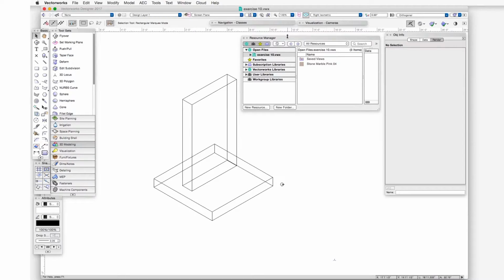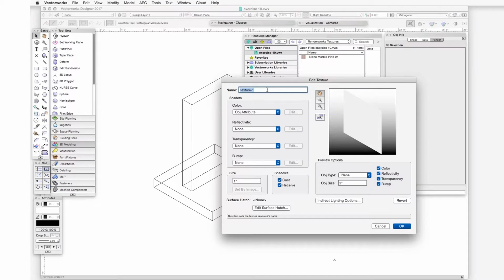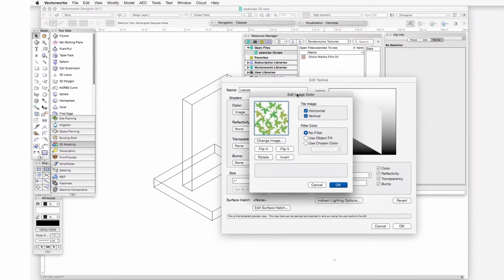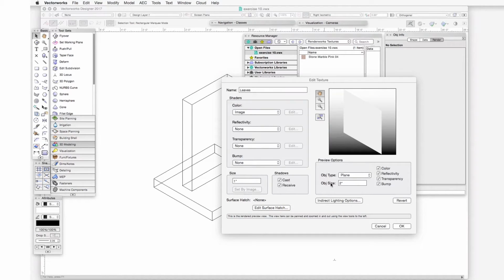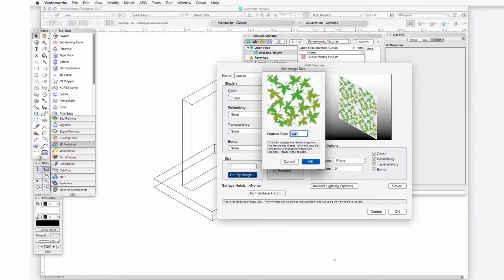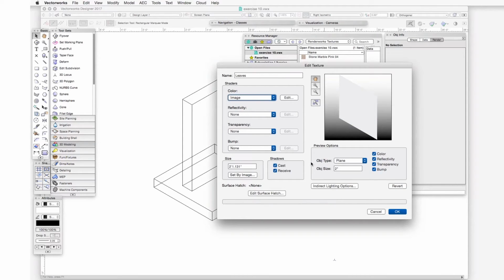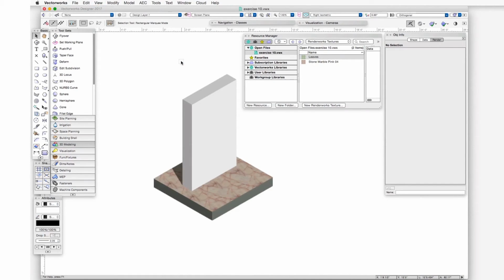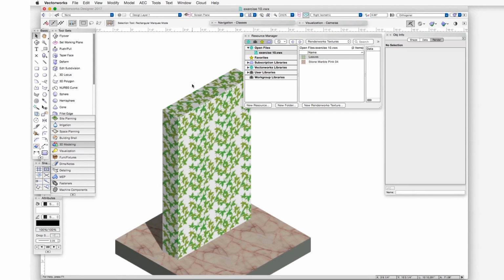Remarkable Renderworks Ep. 10: Creating Image-Based Textures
Architect and rendering expert Daniel Jansenson takes you step-by-step through the process of creating an image-based texture with Vectorworks software’s integrated Renderworks features. The next video in the series explores creating textures using the software’s built-in capabilities.

Please note that when it comes time to apply the texture, results may vary based on what part of the object is selected under the Render tab in the Object Info Palette. Also, if a wall style is used instead of a generic wall, you must edit the wall style through the resource manager instead of dragging the texture onto the wall. Another option for applying textures is to select the object you want to apply the texture to, and then double click on the texture in the resource manager.